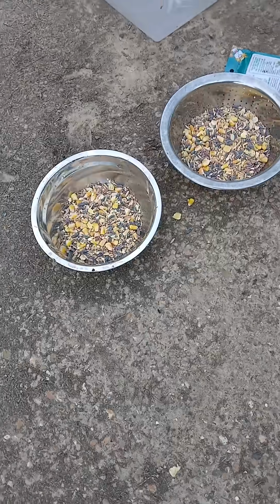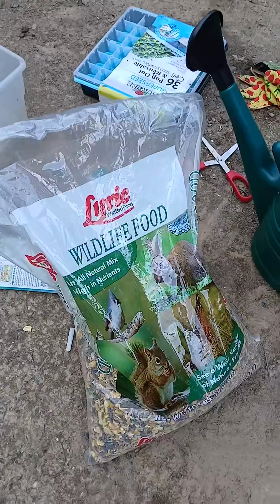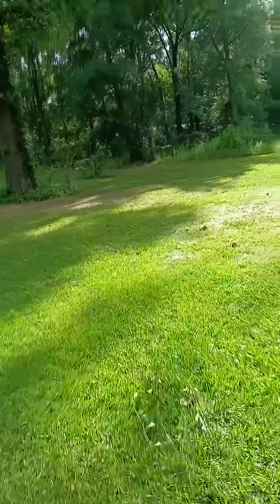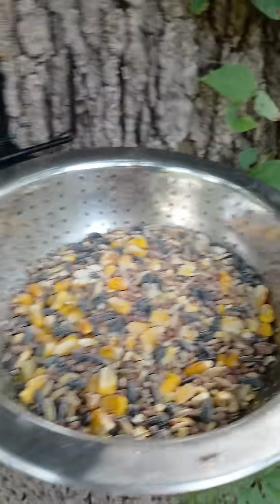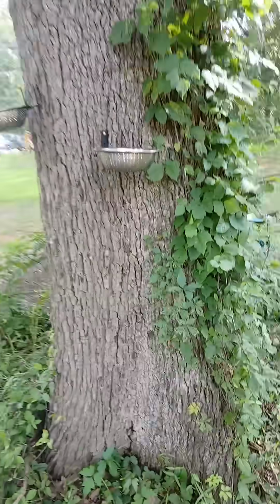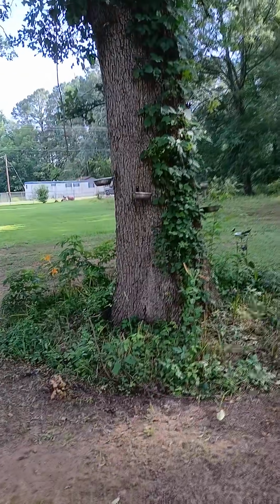Bird & Nut Seeds for my critter friends 🧡 squirrels and 🐦 🐦‍⬛ 😃